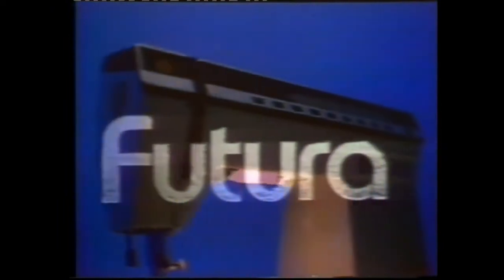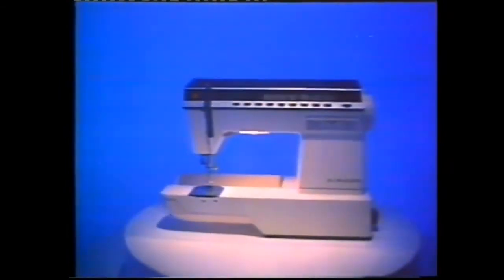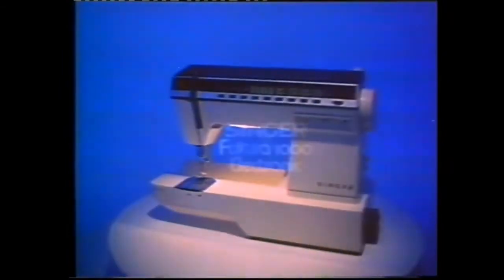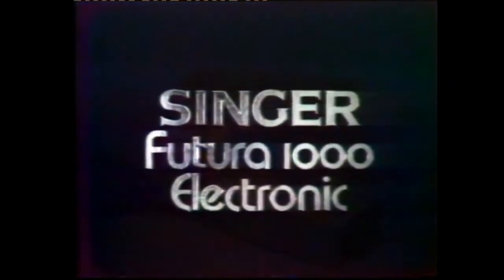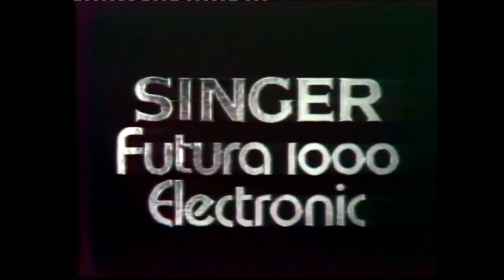Singer Futura 1000 Sewing Machine Commercial - Only Singer Has it (1977, Australia)